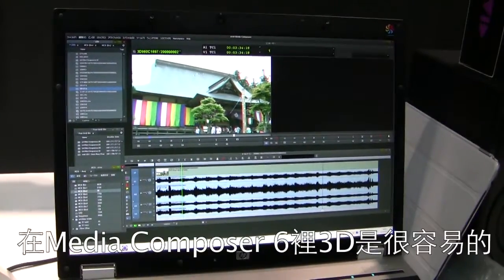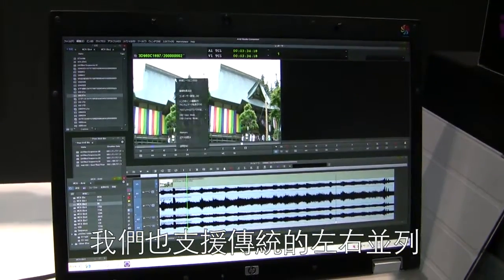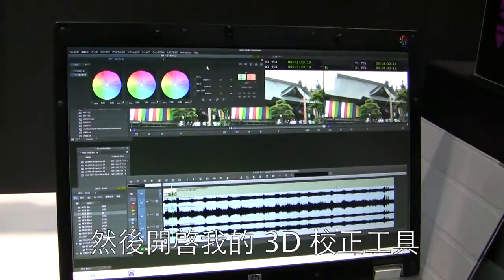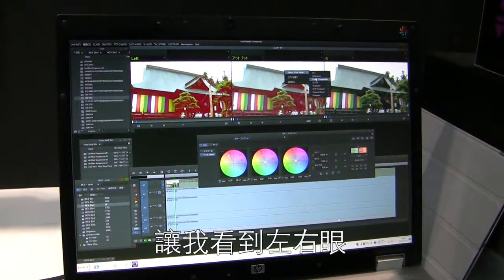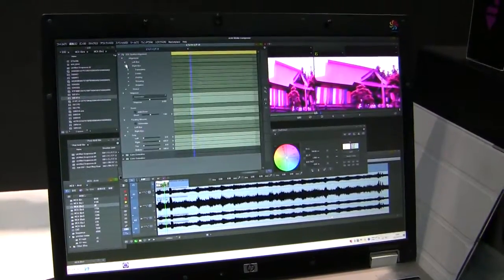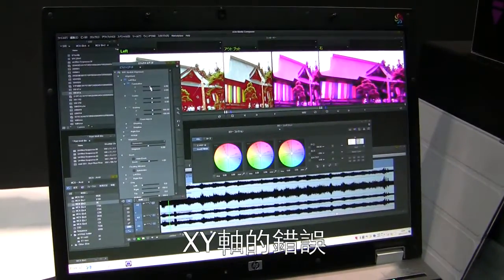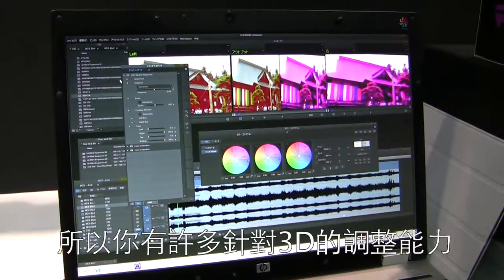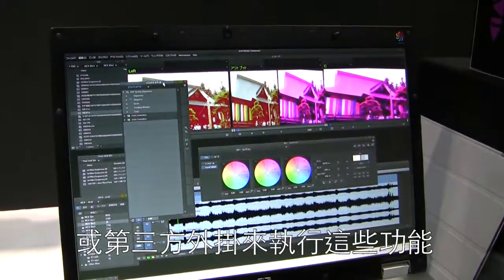Avid Media Composer 6 的3D功能介紹（中文字幕）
Walter Tan 在日本 Inter BEE 介紹 Media Composer 6 的新 3D (立體)工具，這個內建的 3D 工具可以幫忙使用者在不需安裝任何外掛的狀況下，即可調整、微調許多3D影片的參數。【更多影片，請至